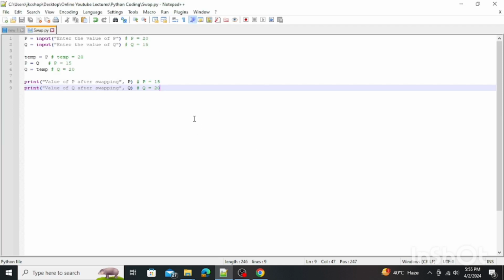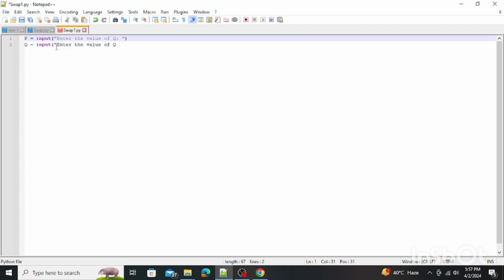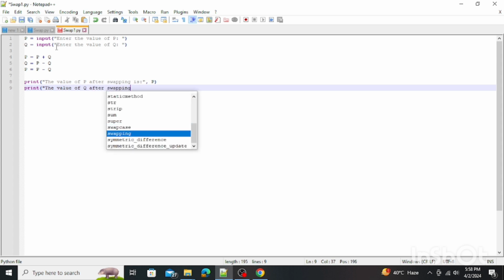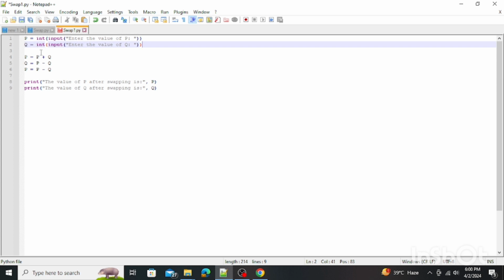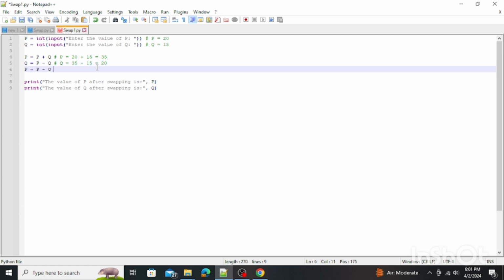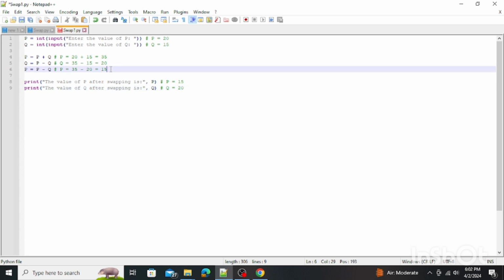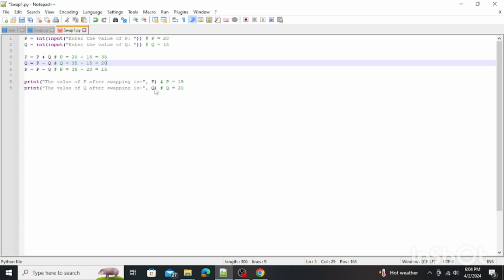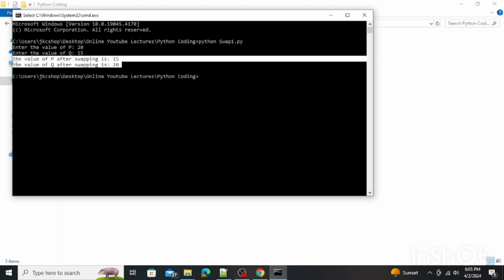Swapping of Two Variables without using third Variable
This is a python program in which Swapping of two variables is done without using third Variable.